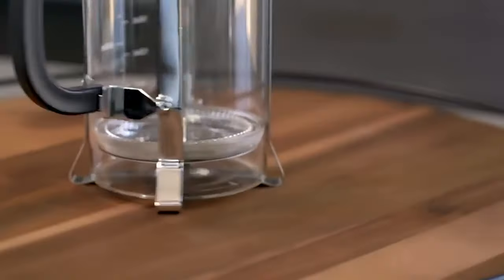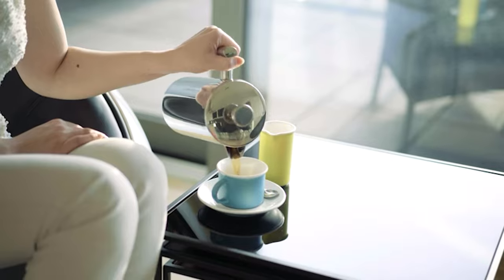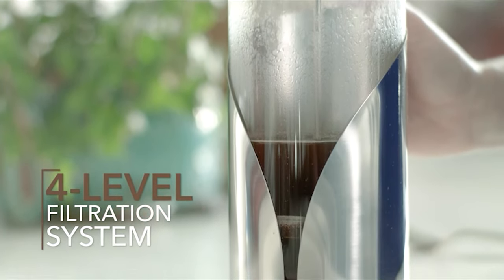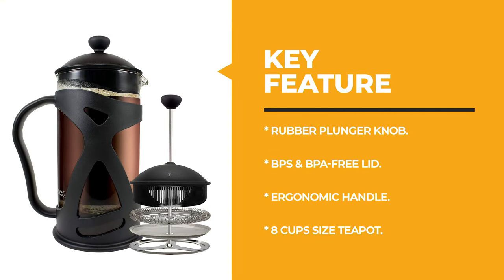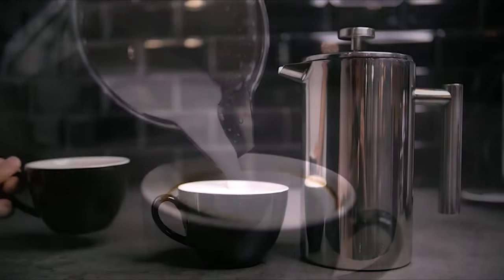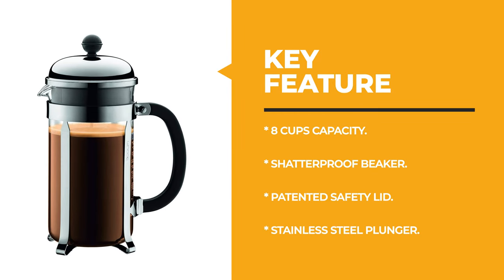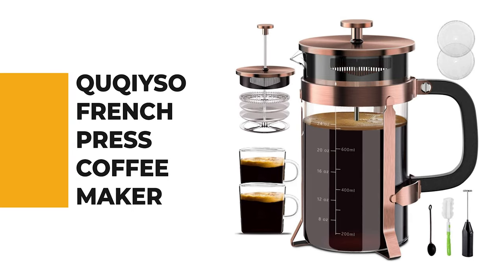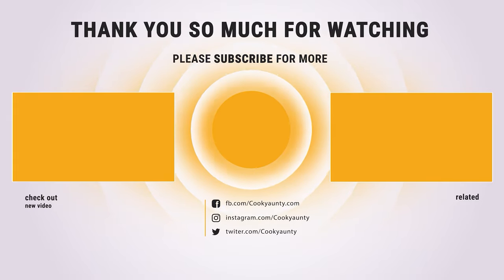Best French Press Coffee Maker in 2021 – Make Your Coffee Perfect!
French press coffee has earned a reputation for being one of the fancy coffee brewing methods—like drip coffee or espresso—but it's actually pretty straight forward. You just steep your coffee grounds in hot water for about four minutes, strain them, and you're good to go. As advocates of the French press method will tell you, you can definitely taste the difference.

Best Seller in 2021

0:00​​ - Introduction: Best French Press Coffee Maker Reviews 2021

1:34 - 10. Best Quality French Press Coffee Maker: Secura Stainless Steel 304 Grade
► Amazon US
► Amazon Worldwide

2:57 - 9. Budget Friendly French Press Coffee Maker: BAYKA Stainless Steel 21oz Double-Wall Metal
► Amazon US
► Amazon Worldwide

4:18​​ - 8. Professional French Press Coffee Maker: Cafe Du Chateau Stainless Steel with 4 Filter
► Amazon US
► Amazon Worldwide

5:46​​ - 7. Chef Choice French Press Coffee Maker: KONA With Reusable Stainless Steel Filter
► Amazon US
► Amazon Worldwide

7:24​​ - 6. Best Effective French Press Coffee Maker: SterlingPro 1L Double Walled with 2 Free Filters
► Amazon US
► Amazon Worldwide

9:06 - 5. Best Size French Press Coffee Maker: Belwares Double Wall Stainless Steel 4 Filtration
► Amazon US
► Amazon Worldwide

10:36​​ - 4. Long Lasting French Press Coffee Maker: Bodum 1928-16US4 Chambord 1 Liter
► Amazon US
► Amazon Worldwide

12:00​ - 3. Best Rated French Press Coffee Maker: Veken 34 oz Stainless Steel 4 Filter Screens
► Amazon US
►Amazon Worldwide

13:28​​ - 2. Best Runnerup French Press Coffee Maker: Mueller Double Insulated Stainless Steel
► Amazon US
► Amazon Worldwide

15:08 - 1. Editor’s Picked French Press Coffee Maker: QUQIYSO Stainless Steel 34 oz Easy to Clean
► Amazon US
► Amazon Worldwide

When it comes to brewing coffee, French press coffee doesn't pull any punches in terms of flavor. As a matter of fact, this style of joe is nearly as concentrated as espresso or cold brew. And if used properly, a French press can produce delicious coffee to match what comes out of the best drip coffee maker. But while French press brewers are simple appliances, picking one to replace your coffee pot is not the easiest task.

These brewers come in all kinds of designs and shapes , so choosing the right one is tricky. Do you want a stainless steel plunger? Or a certain type of French press carafe? What if you're making iced coffee? Luckily for you coffee drinkers, I've personally used and tested a group of the top-selling best French press models. And after grinding pounds of beans and drinking scores of cups of coffee, here's what I learned on my quest to find the best French press a coffee lover can buy. I update this list periodically.

CookyAunty FrenchPressCoffeeMaker​ French_Press_Coffee_Maker_in_2021 kitchen​, Best French Press Coffee Maker in 2021, Top French Press Coffee Maker in 2021, French Press Coffee Maker Reviews